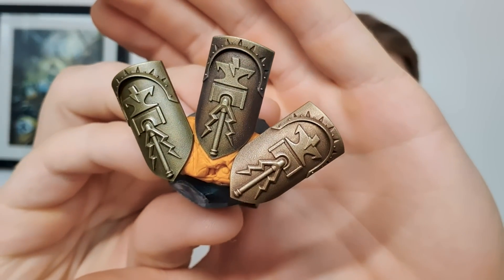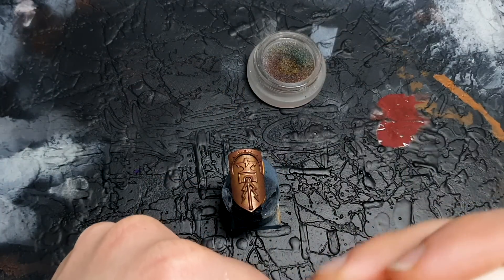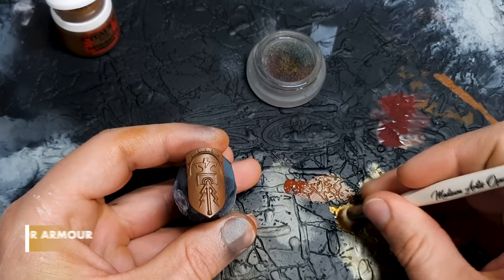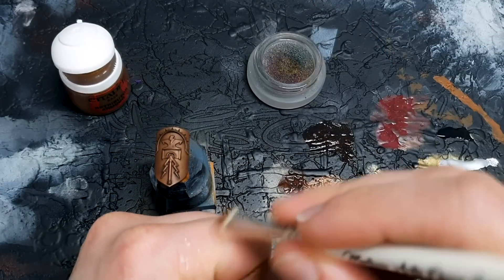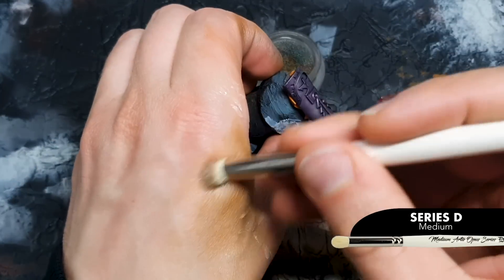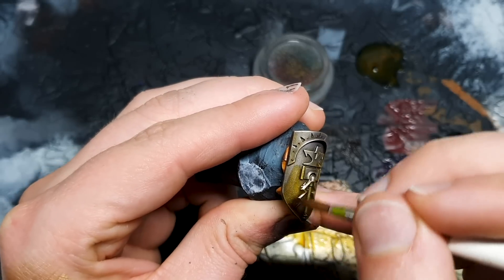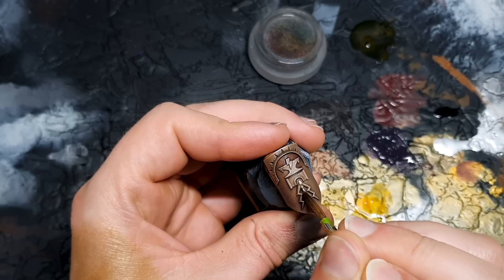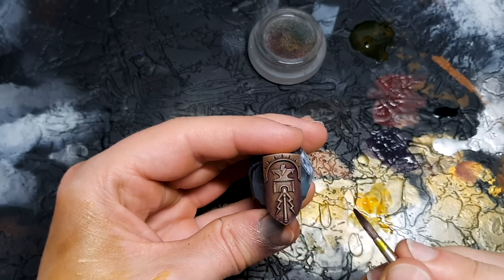How to Paint GOLD: FAST! Warhammer Fundamentals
IT'S TIME! Level up your Gold painting, with 3 simple, fast and effective methods for painting gold, perfect for your Warhammer 40k, and Warhammer AOS/ miniature painting in general.

In this tutorial not only do we show you how to paint gold 3 ways, we also demonstrate how to combine them for showcase models (optional).

All of these techniques can be mixed up, so you can paint any gold you want, in a way that suits your taste and style, so, if you've ever wondered how to paint gold you should be able to adapt perfectly using these painting tips, in order to achieve incredible results fast!

Timestamps
0:00 Intro
1:27 Retributor Base Coat
3:37 Chaos Black Base Coat
7:46 Dark Silver Base Coat
13:03 Customize your Gold
17:12 Finished and Outro